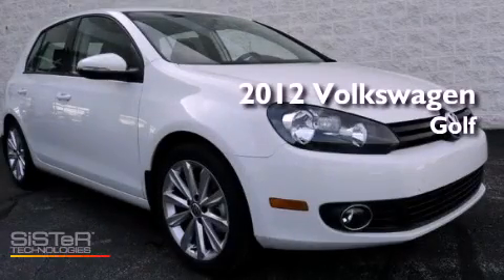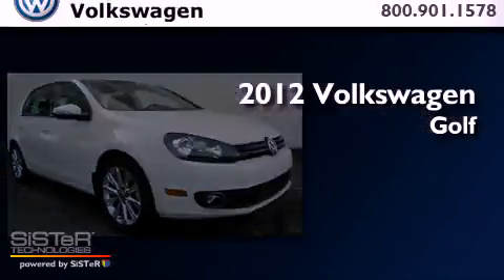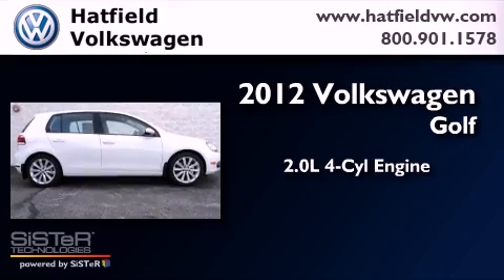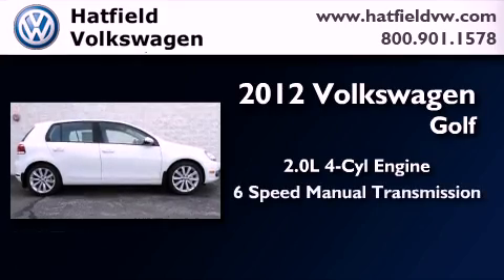2012 Volkswagen Golf Columbus OH 43228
Year : 2012

 Make : Volkswagen

 Model : Golf

 Engine : 2.0L I-4 cyl

 Trans . : 6-Speed Manual

 Exterior : Candy White

 Miles : 15

 Hatfield Volkswagen

 1495 Auto Mall Drive

 2012 Volkswagen Golf Columbus OH